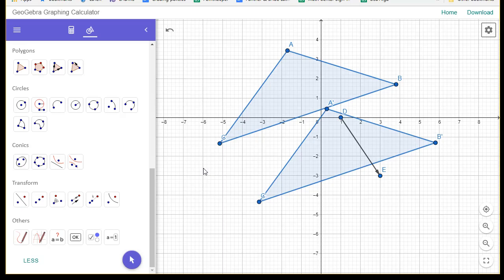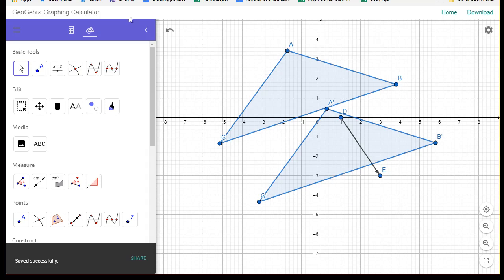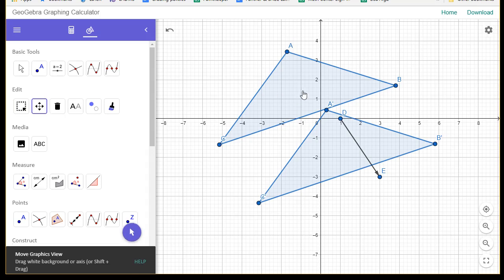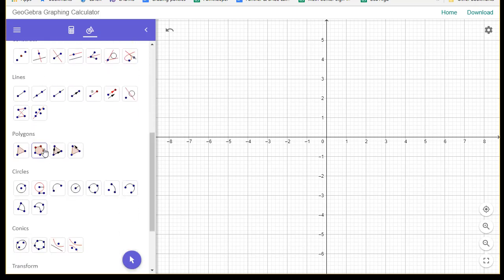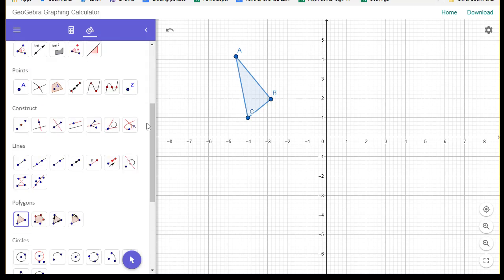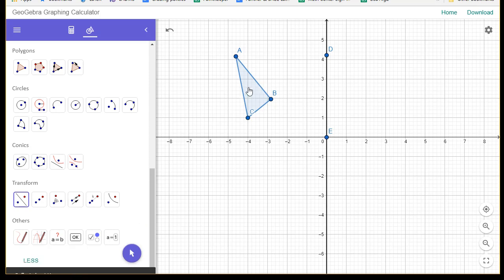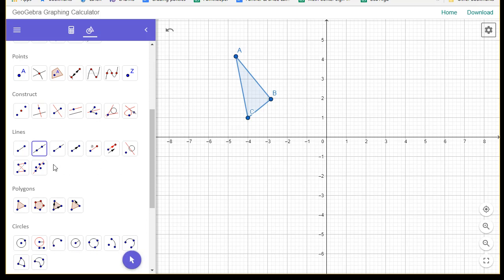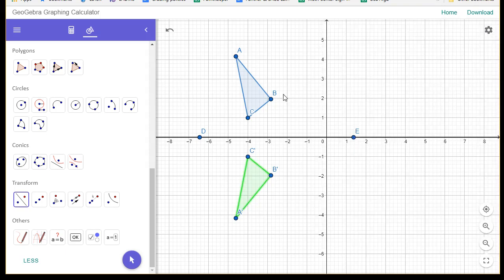Reflection about the x and y axes with Geogebra